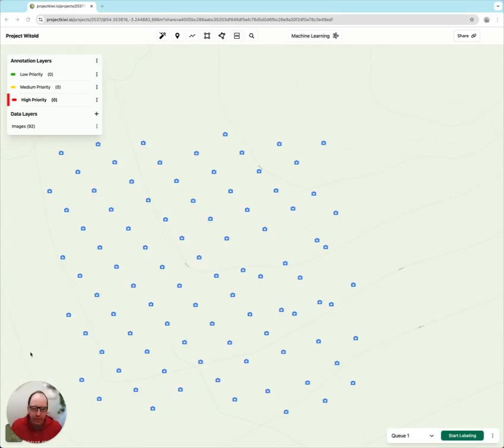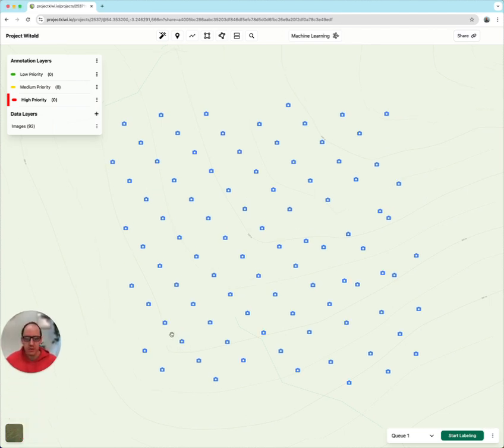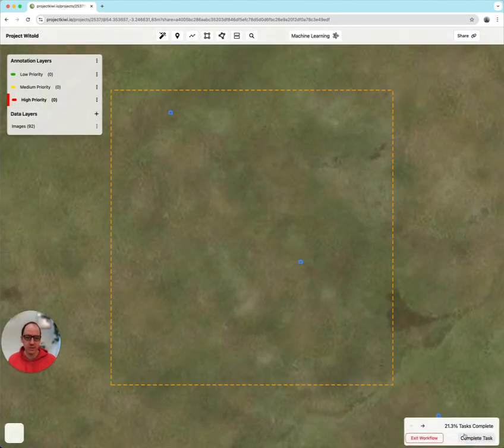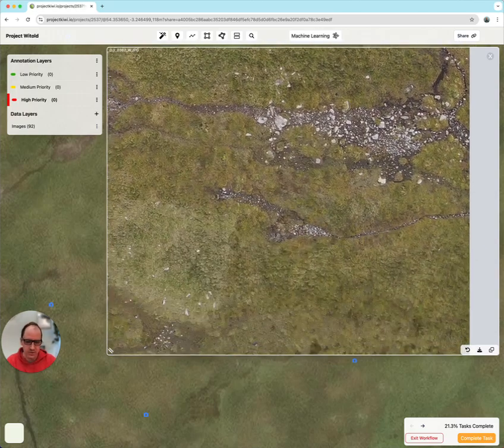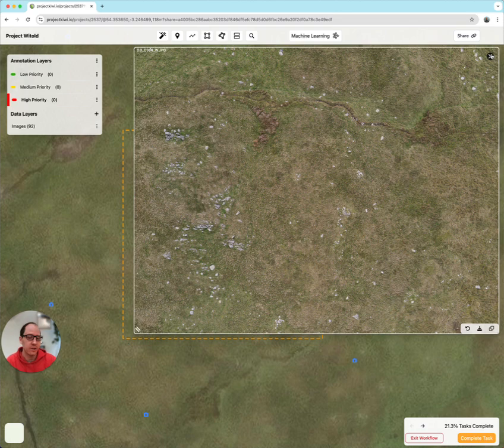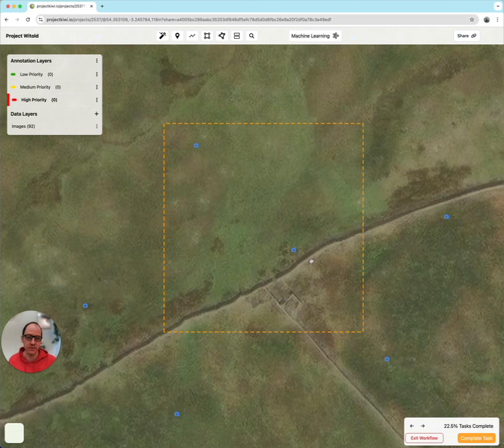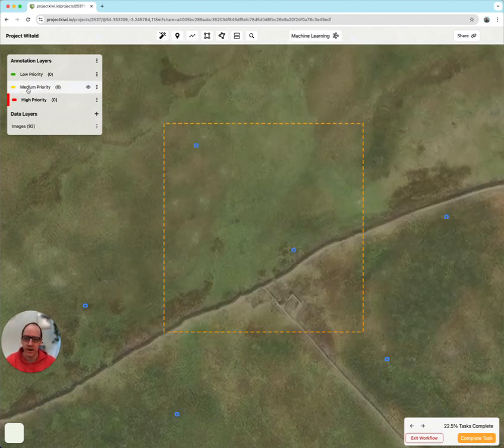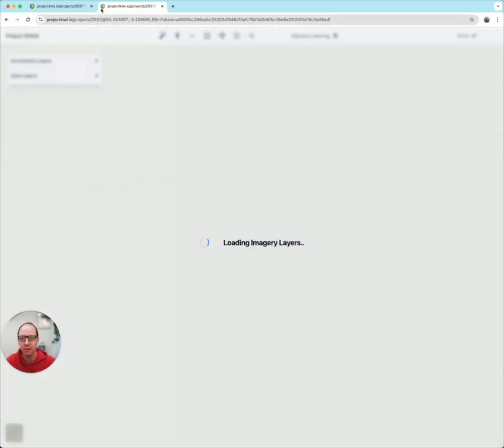Project Kiwi Usage for no-map SaR